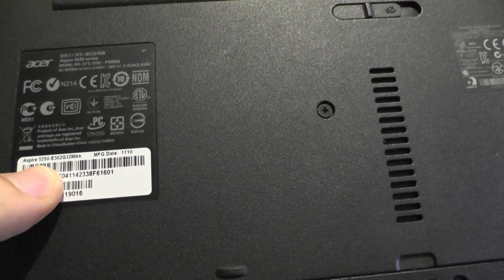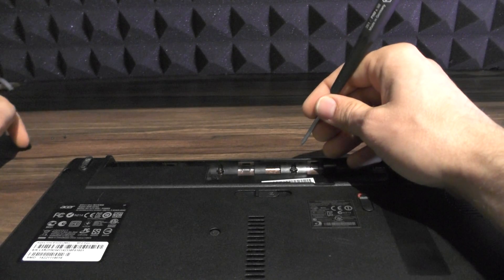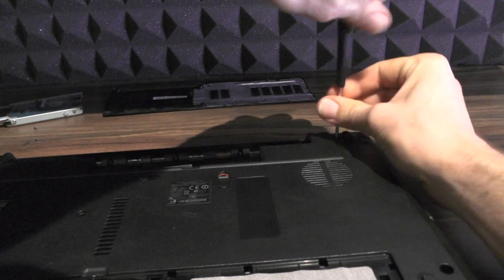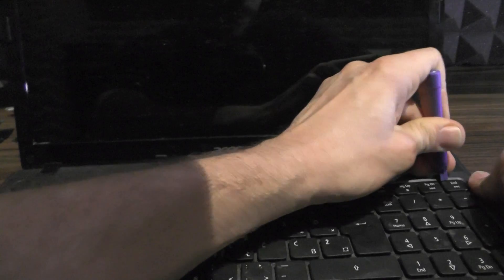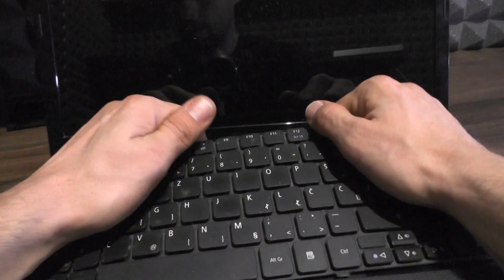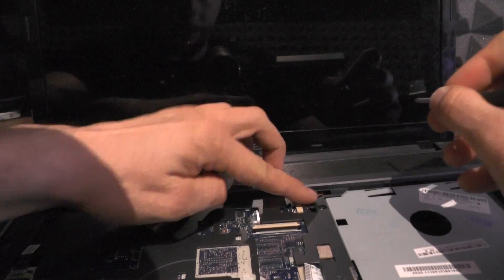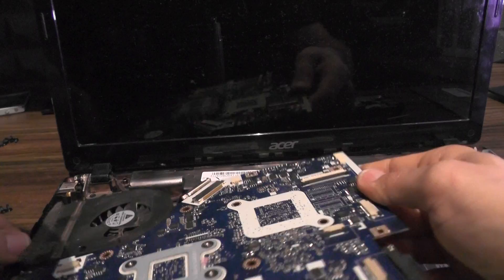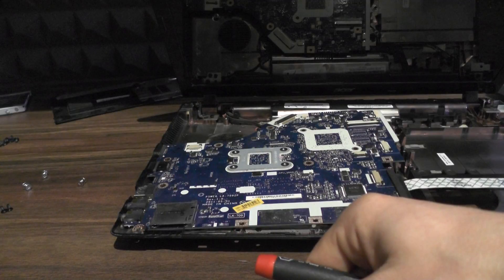[HW HowTo] - disassemble Acer Aspire 5250 (to clean heatsink and fan)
TLDR:
As title says, how to open Acer Aspire 5250 to clean it :)
* if you wish to upgrade the ram / hard drive, just watch first 5 minutes of the video :D

BCN-ME:
1P7drxDQALyJDm8rCVSuhEXkiS5LnYFpRr

ETH-ME
0x21E4cC6BEf890000B1cD52e23F426382d5651B92